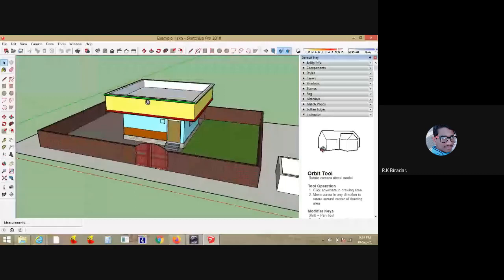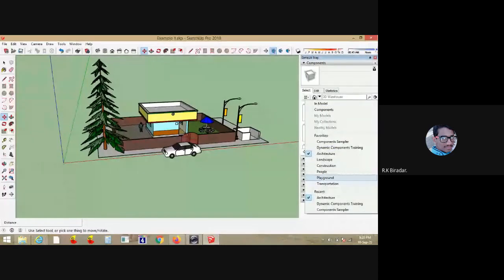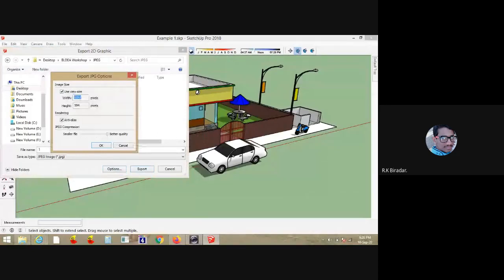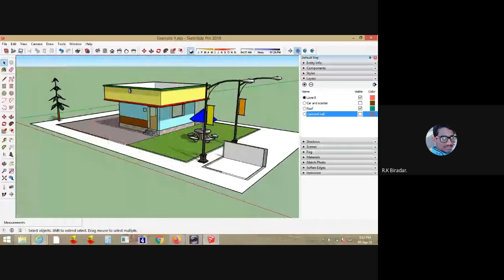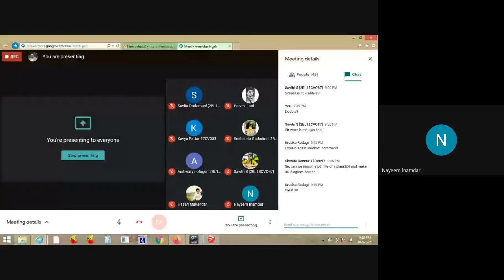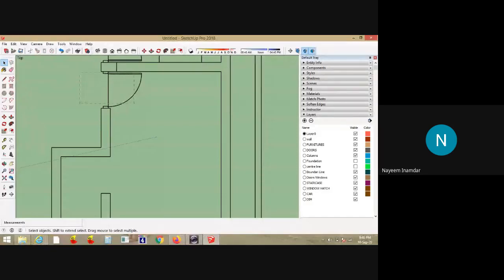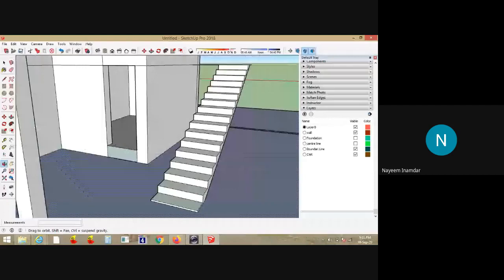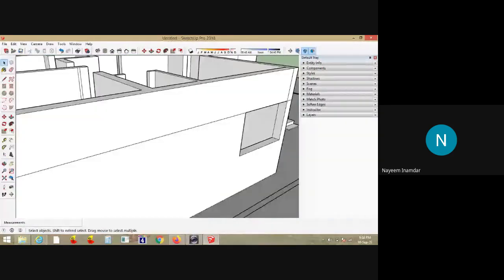One week workshop Day 4 I Mahadevagouda.H I Google SketchUp